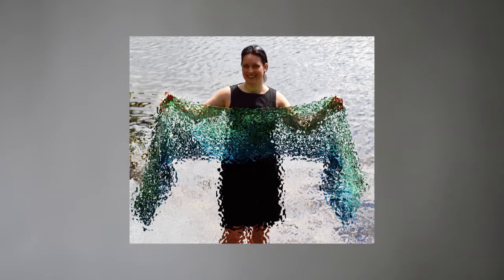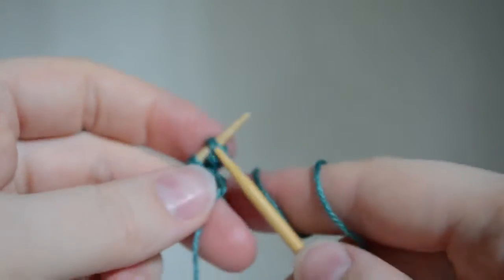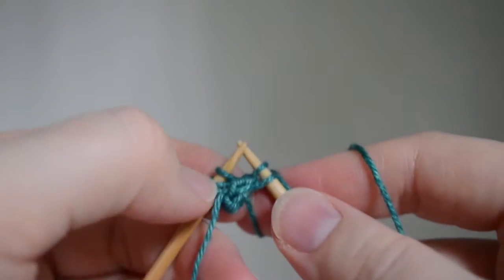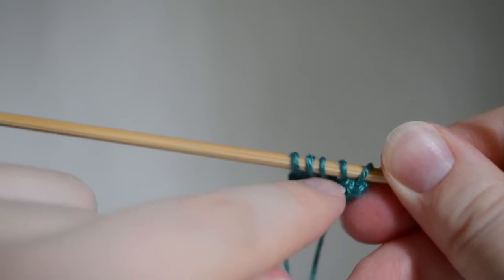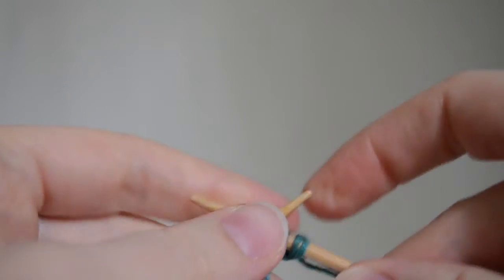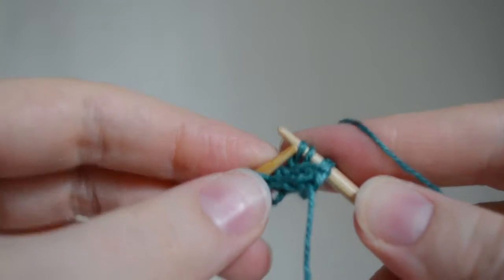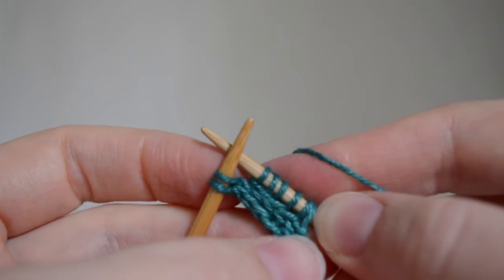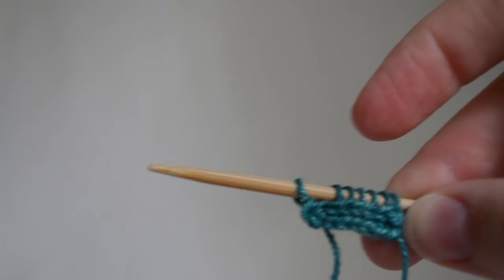Oceanic MKAL Initial Cast On Demonstration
Check out the video for both a right handed and left handed video demonstration of the I-cord cast on used in the Oceanic knitting pattern.